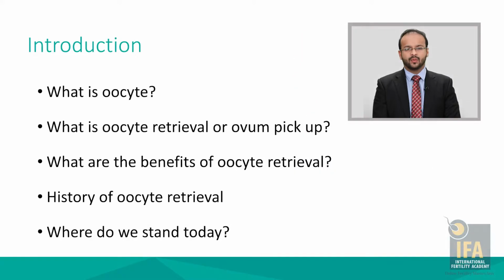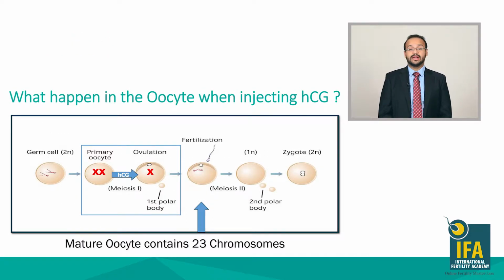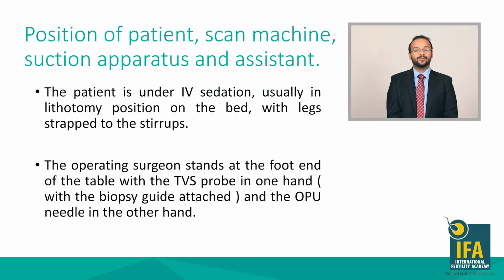OOCYTE pick up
Step by step description of the technique of OOCYTE pick up in ART and how to handle the complications.